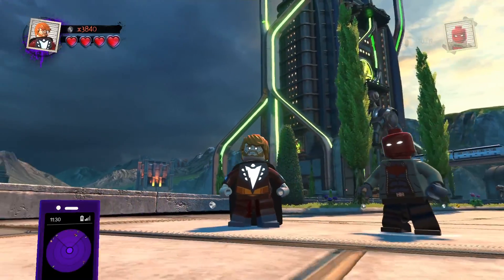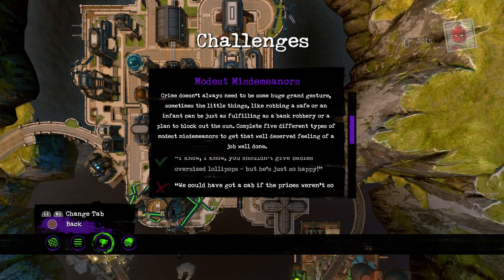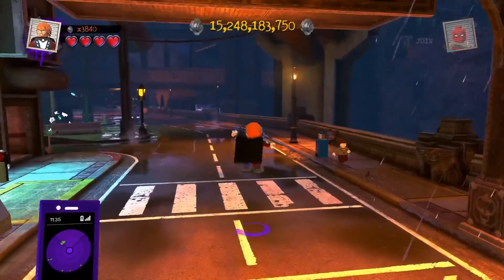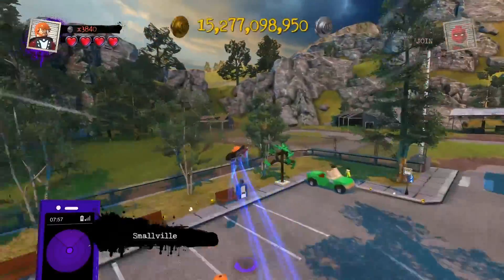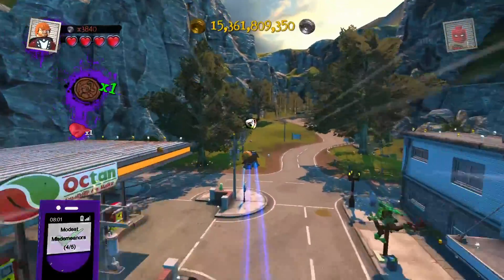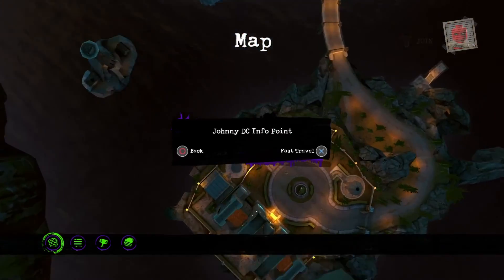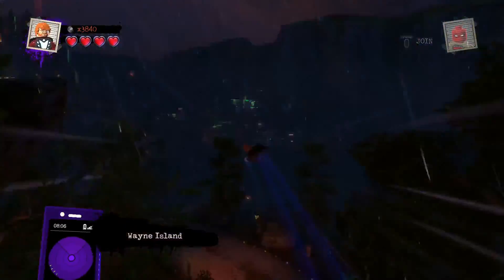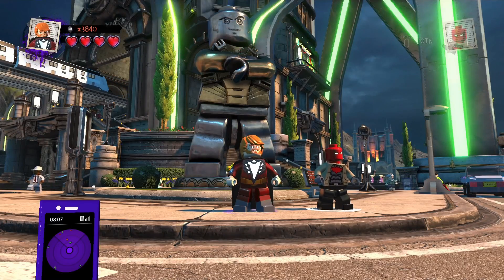Lego DC Super Villains - Challenge #11 - Modest Misdemeanors - Free Roam Mode!!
Hey there! I am back with another Lego DC Super Villains video!! This is the next video for the challenges!! Oh, yeah this is going to be good! When we complete a challenge we will earn a gold brick as well!! Lets get this thing started!